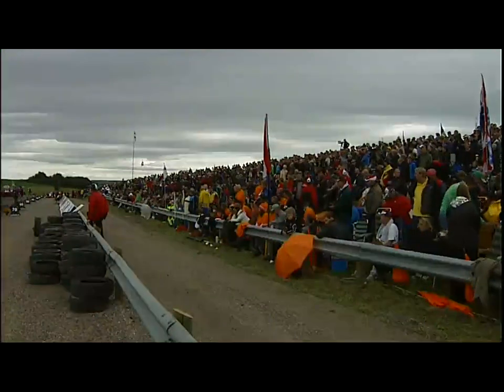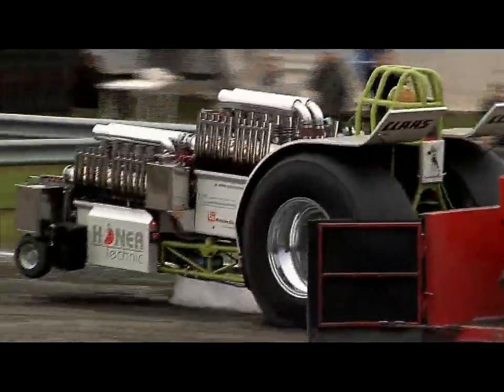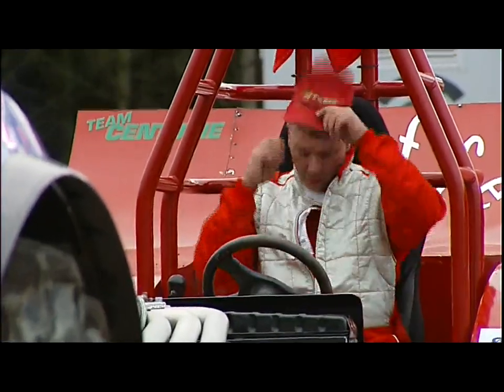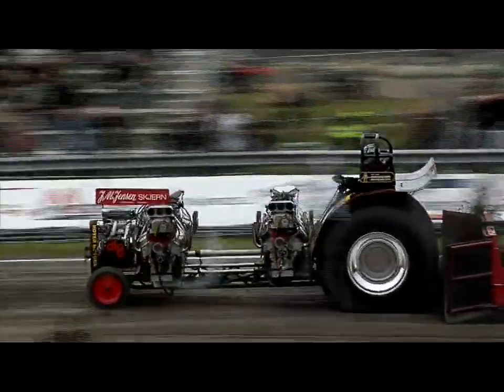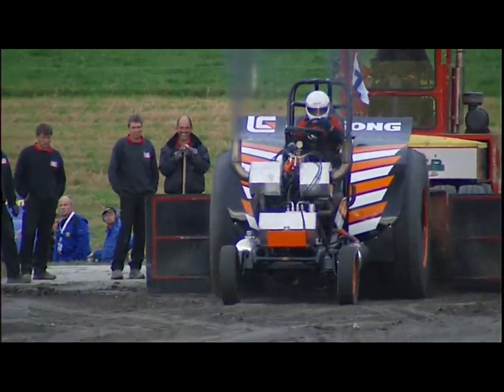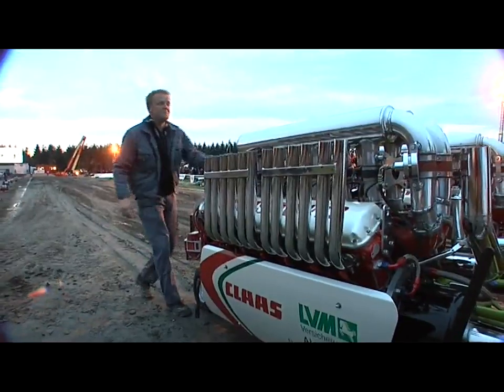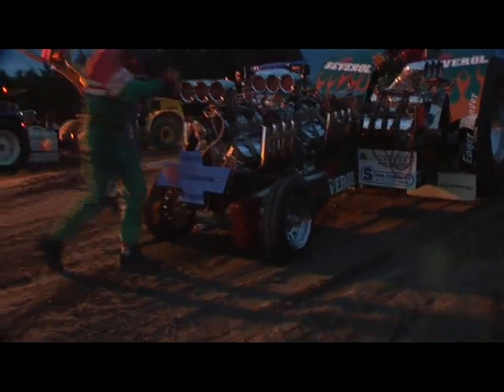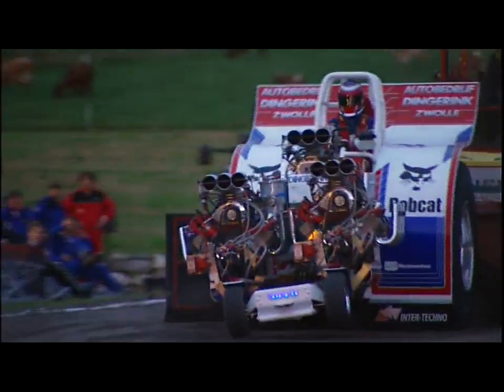EC Tractor Pulling 2008 Bryne 3,5 Ton Modified